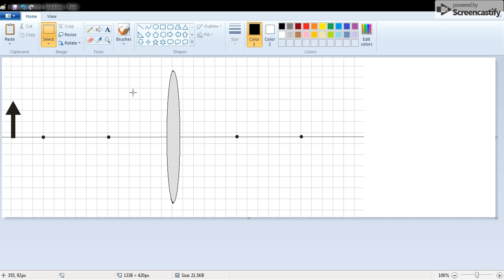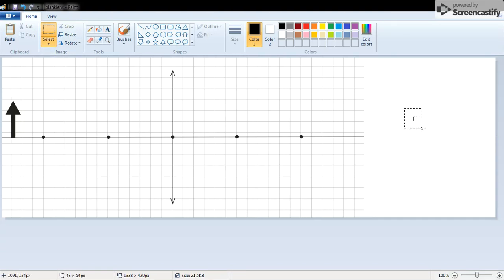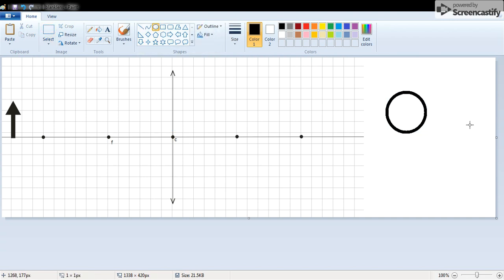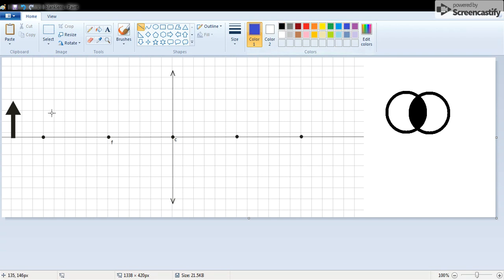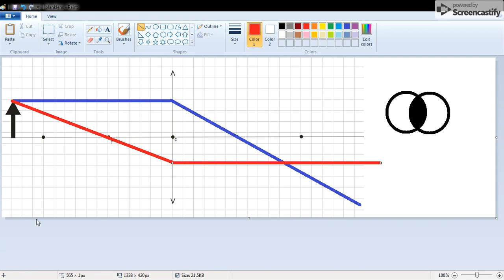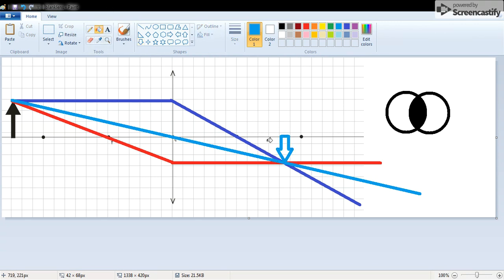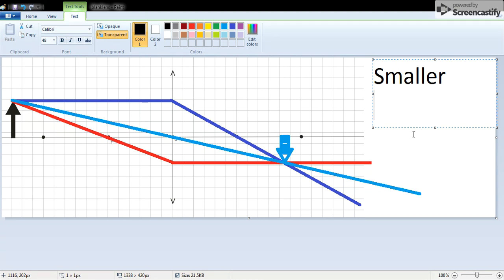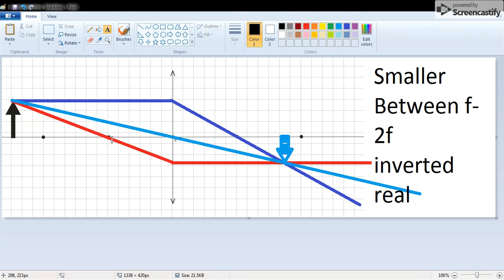Convex Lens Ray Diagram Object beyond 2F